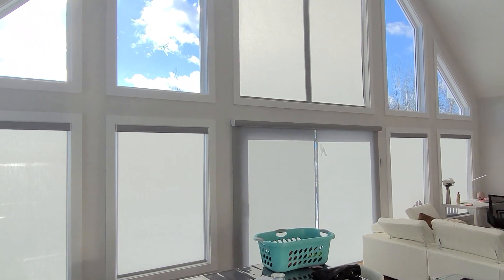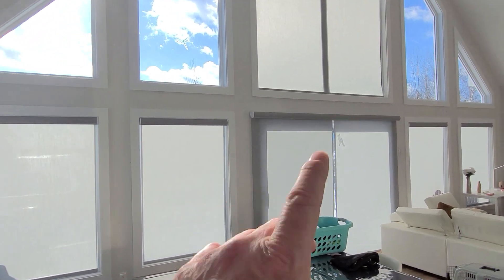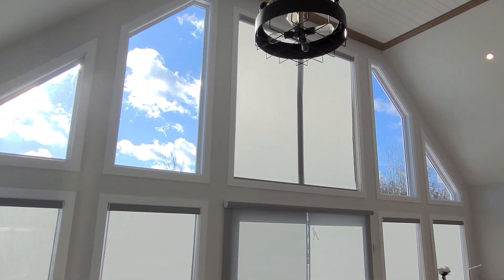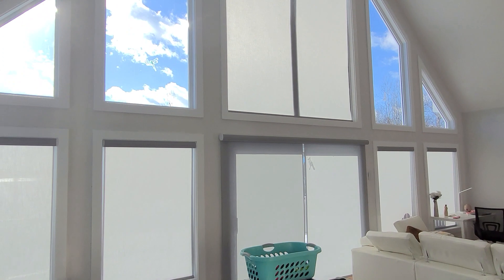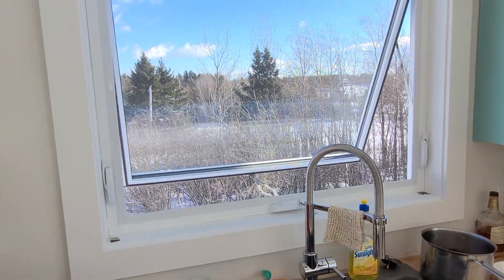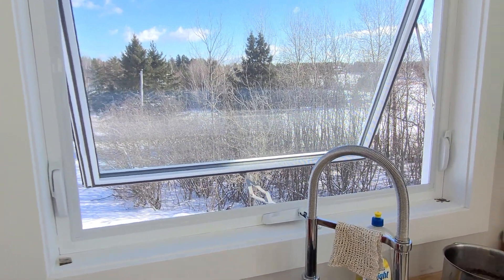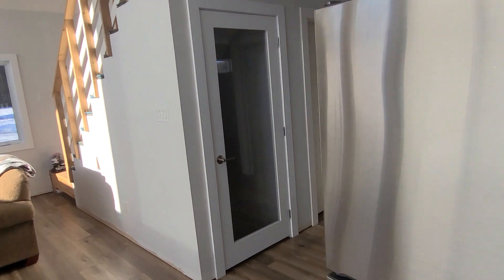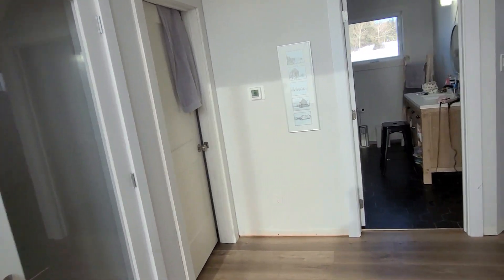Free Heat Passive Solar Heating In Canada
passive solar heating